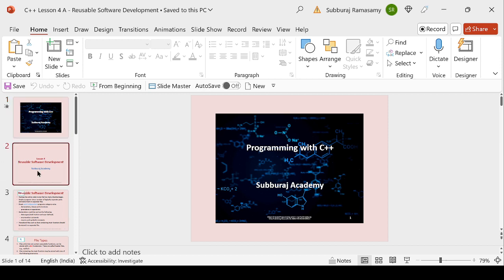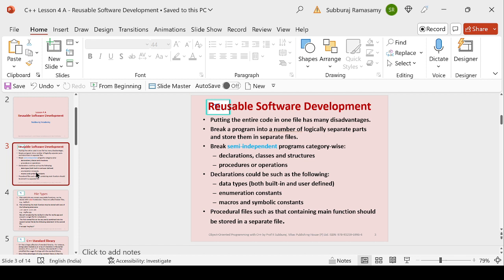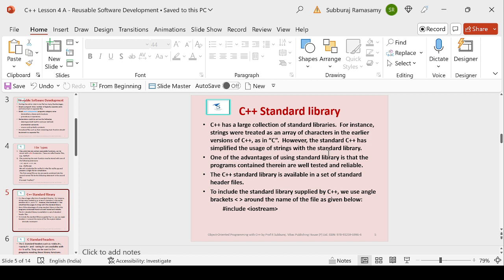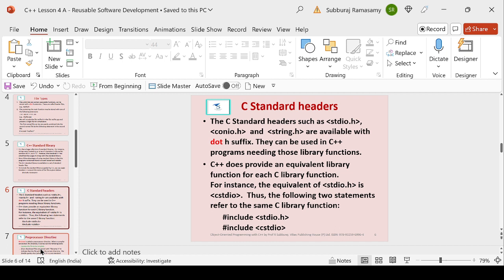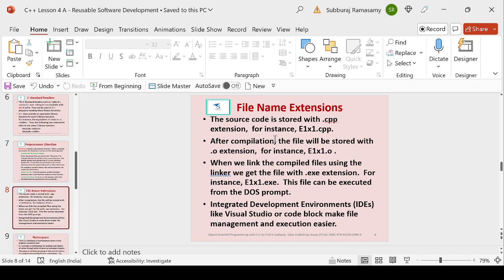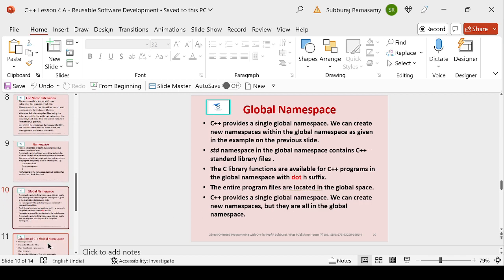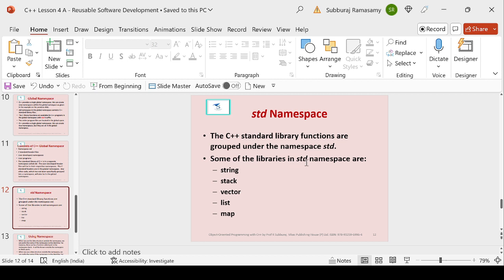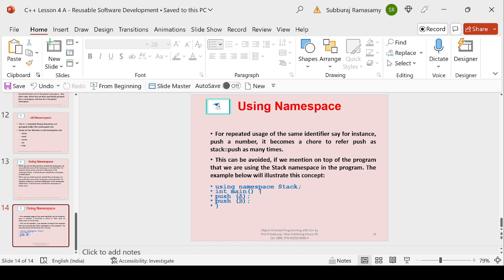C++ Lesson 4A Reusable Software Development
In this video we explain about developing reusable software with standard C++